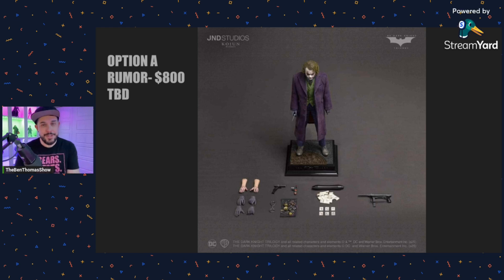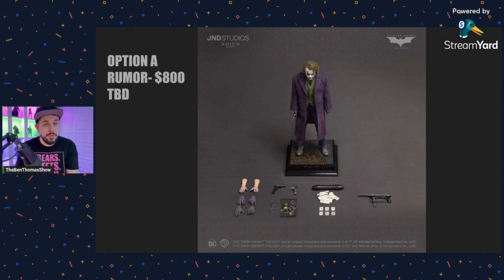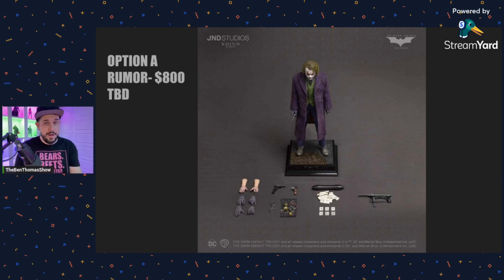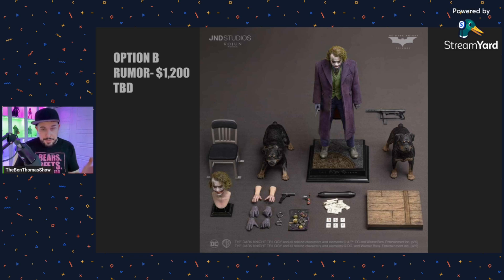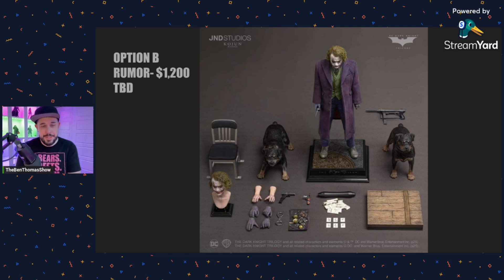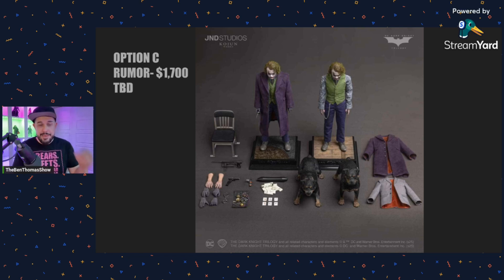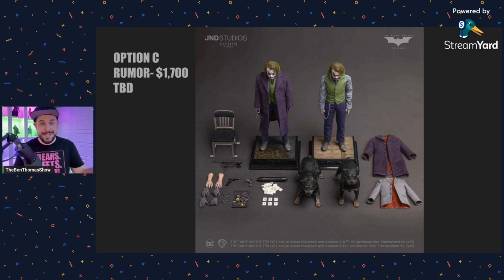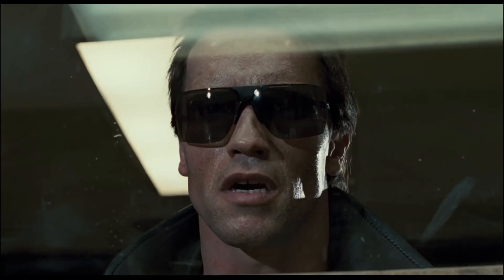JND STUDIOS 1/6 JOKER LET DOWN??? Official Announcement KOJUN WORKS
What are your thoughts on these options from JND JOKER??? THE WIND HAS BEEN TAKEN OUT OF MY SAILS A BIT. DO YOU THINK THERE IS MORE TO COME? OR IS THIS IT?